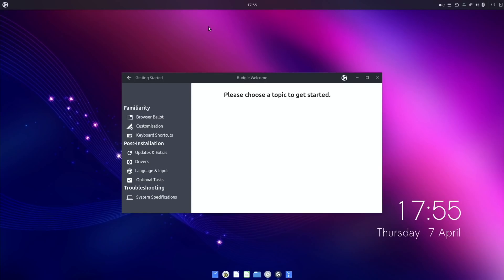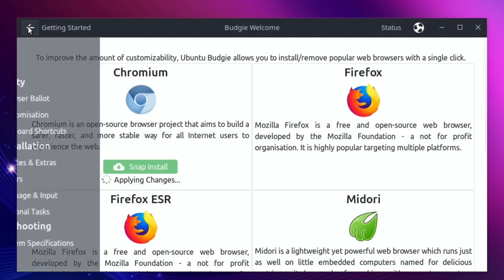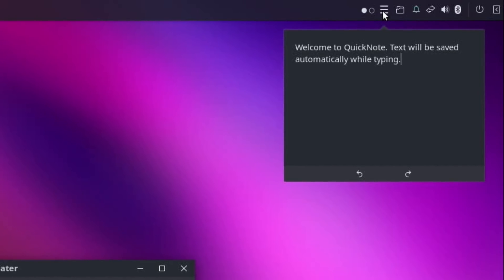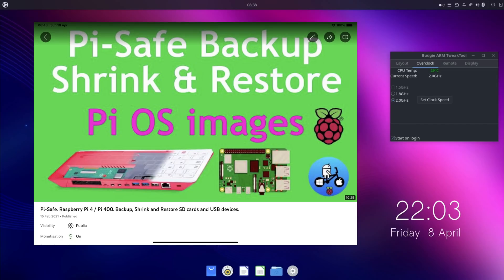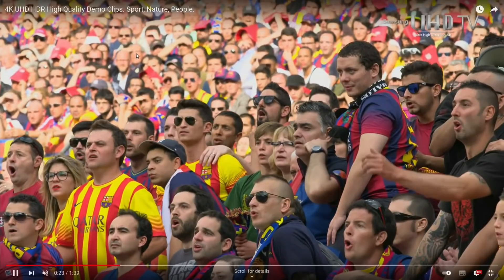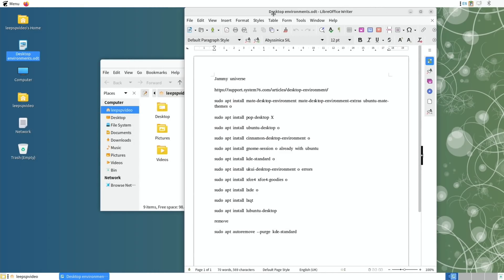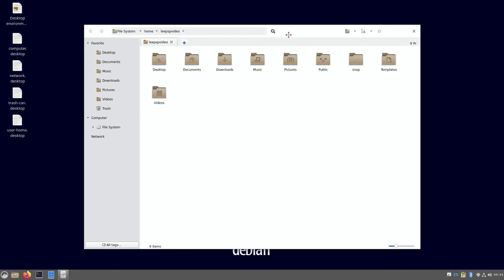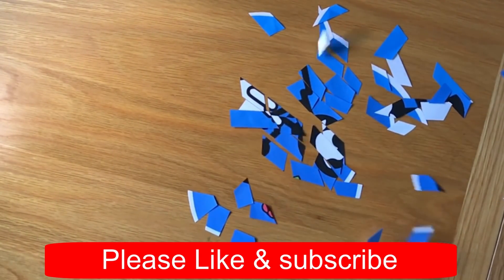Ubuntu Budgie 22.04. Raspberry Pi 4 / 400. Plus UKUI, Mate & more.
Install a new Desktop environment with terminal

sudo apt install mate-desktop-environment mate-desktop-environment-extras ubuntu-mate-themes

remove
sudo apt autoremove --purge kde-standard
My videos

Pi 400 4GB running 64bit Raspberry Pi OS with KDE Desktop